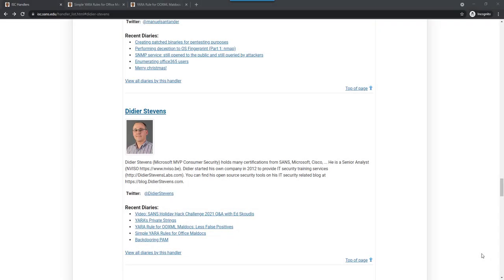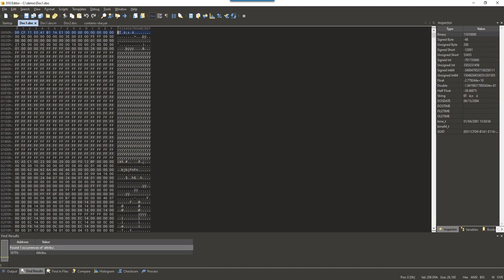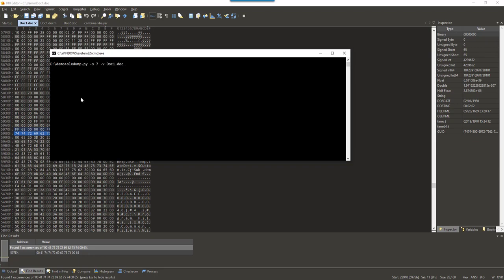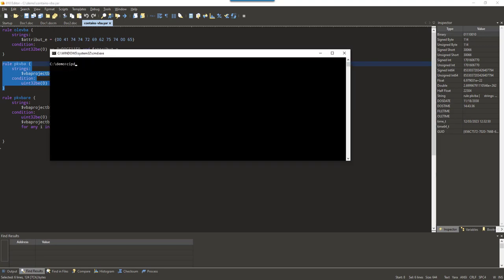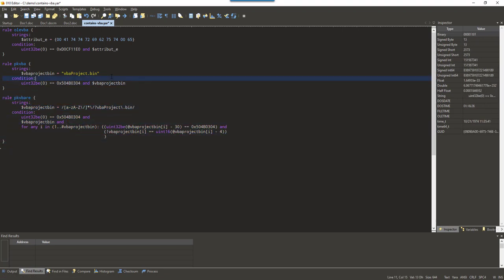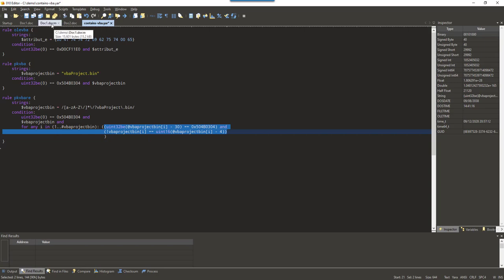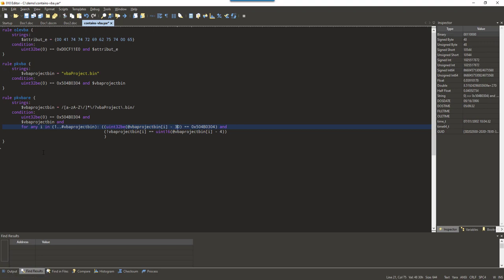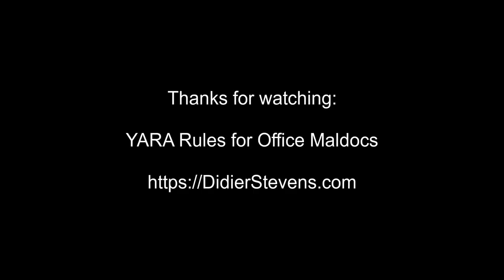YARA Rules for Office Maldocs